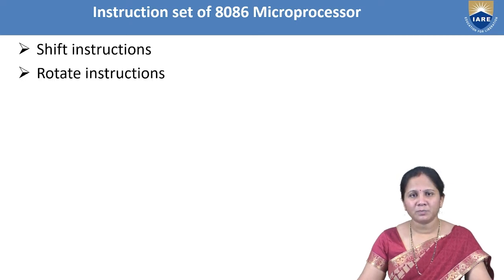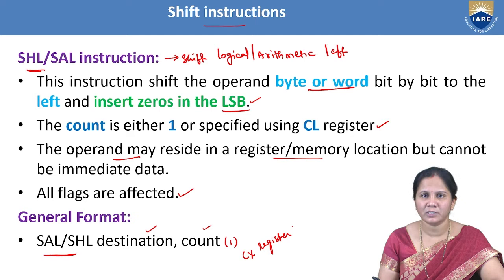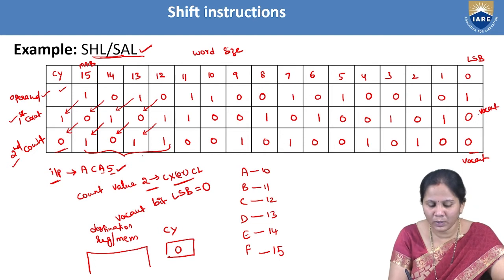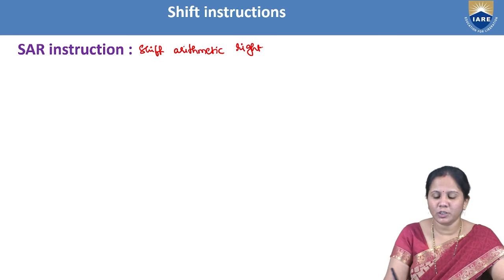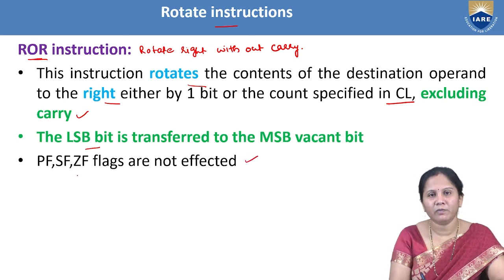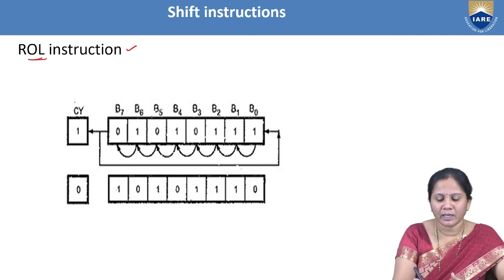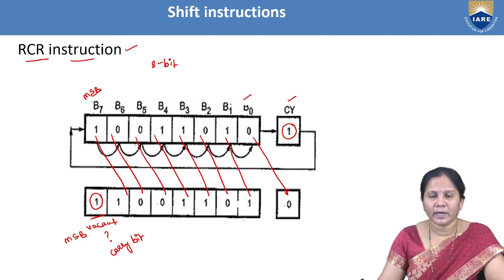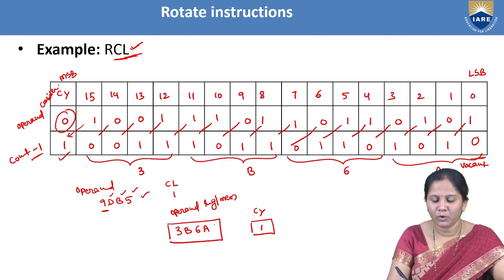Instruction Set 8086 Microprocessor - Shift and Rotate Instructions by Ms. B Lakshmi Prasanna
Instruction Set 8086 Microprocessor - Shift and Rotate Instructions by Ms. B Lakshmi Prasanna | Department of ECE | IARE
In this lecture classification of instruction set in 8086 like Data transfer instructions, Arithmetic  and Logical Instructions, Program control transfer Instructions, Machine Control Instructions, Shift /Rotate Instructions, Flag Manipulation Instructions, String  Instructions with examples was discussed

Telangana, India.